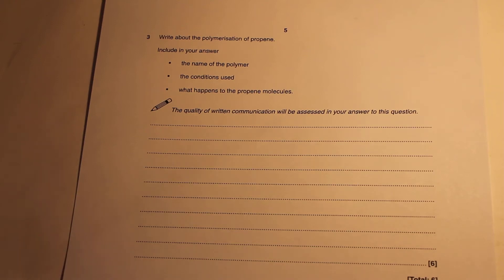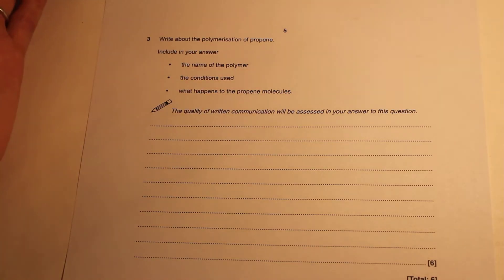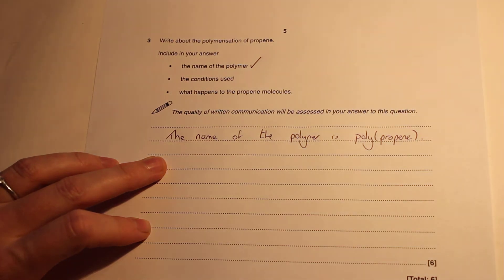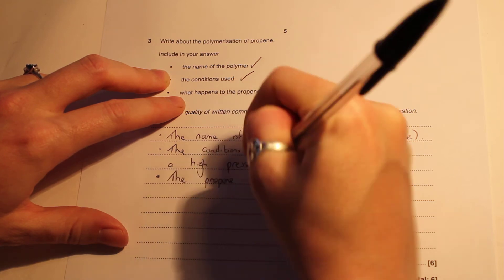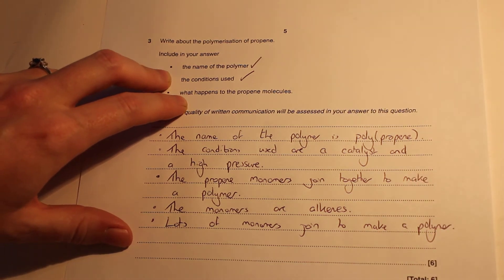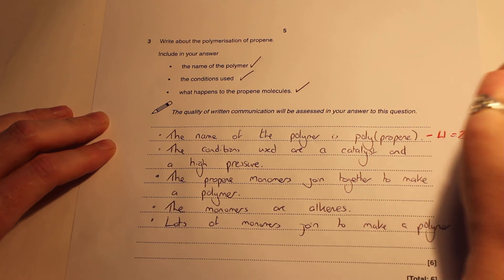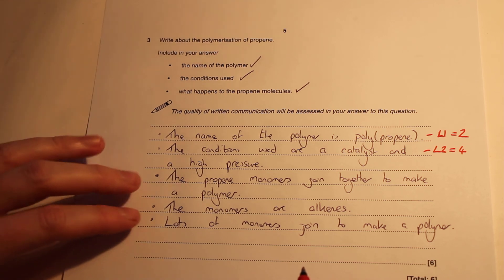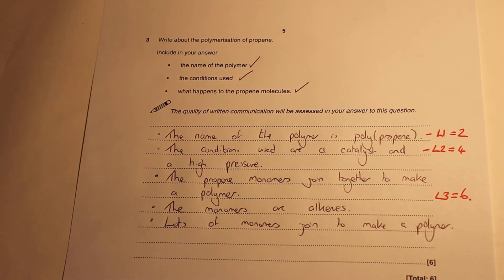Answering 6 Mark Questions Foundation Tier Chemistry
An exam hints video on answering 6 mark questions on the OCR Gateway Core Science course for the foundation tier.  This example is for the C1 topic.